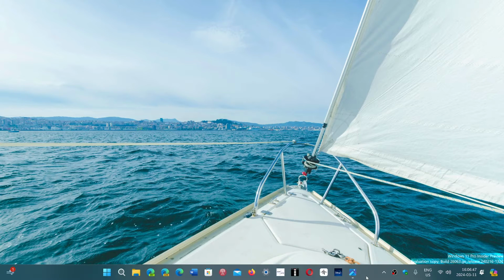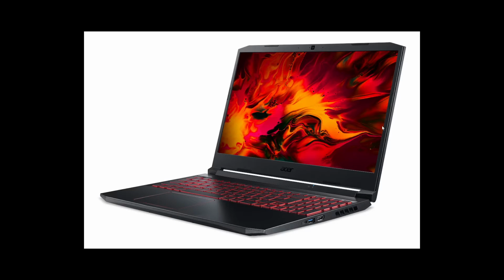Windows 11 23H2 Forced updated my Windows 10 Acer Nitro 5 laptop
Surprised to see my Acer Nitro laptop had an update and without asking me, it updated my Windows 10 machine to Windows 11